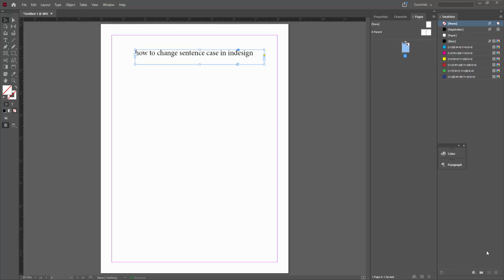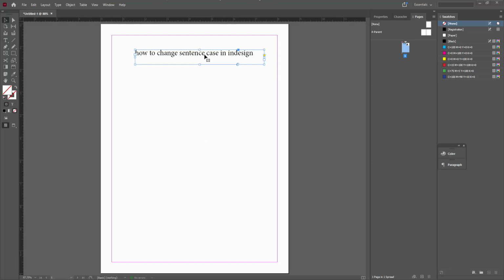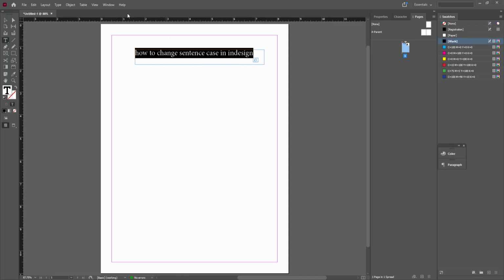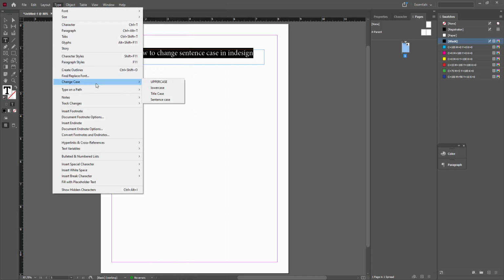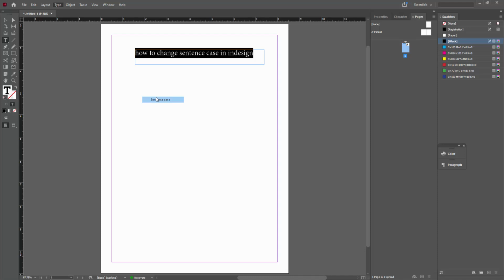How to change sentence case in InDesign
Assalamu Walaikum,
In this video I will show you, How to change sentence case in InDesign.  Let's get started.